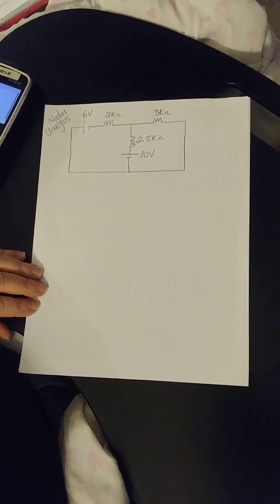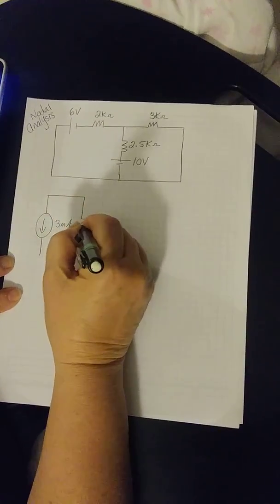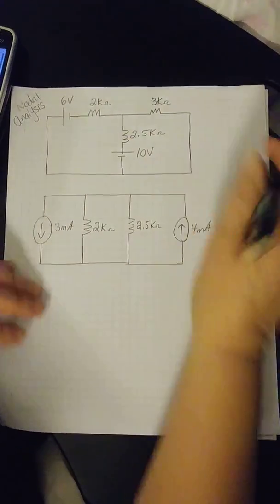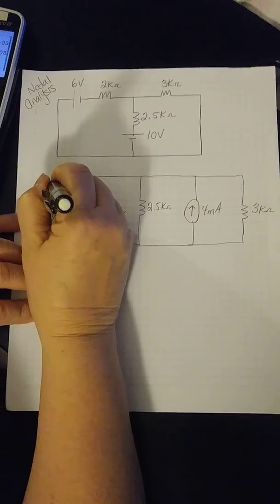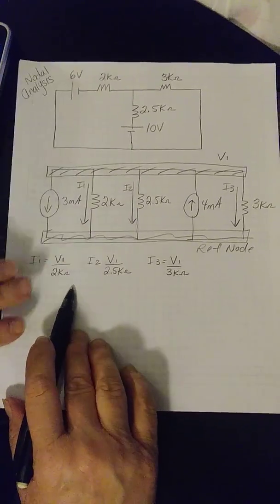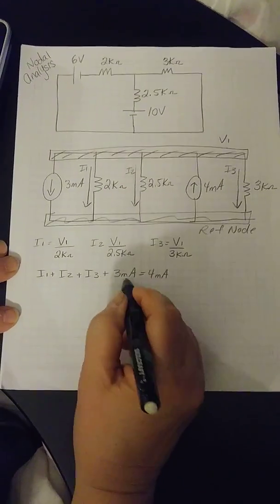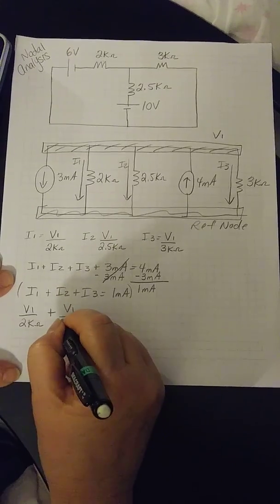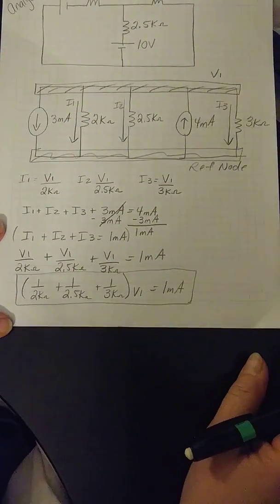Dawn Santiago Nodal Analysis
Nodal Analysis similar to lab